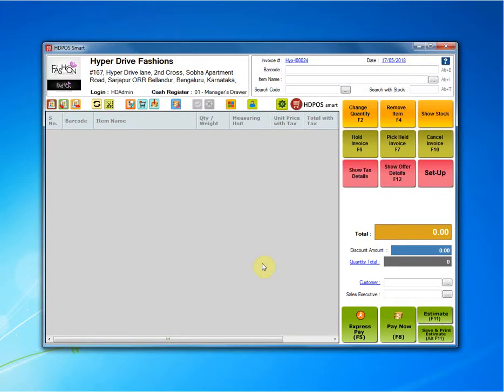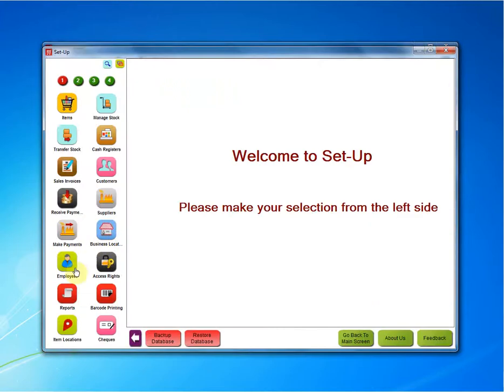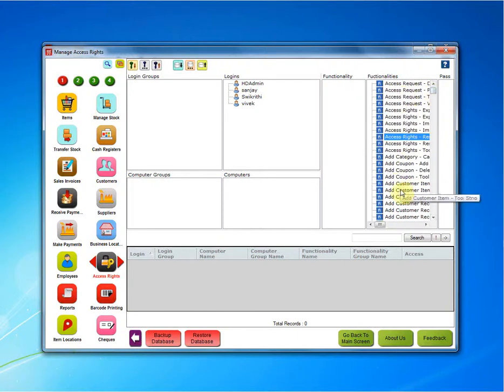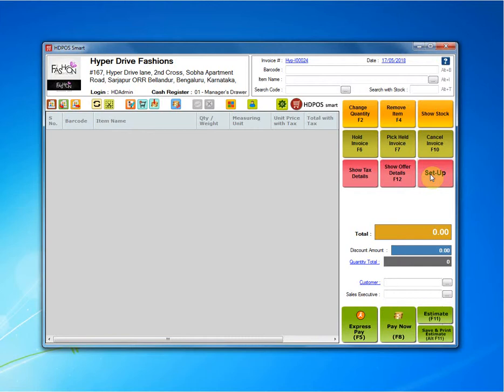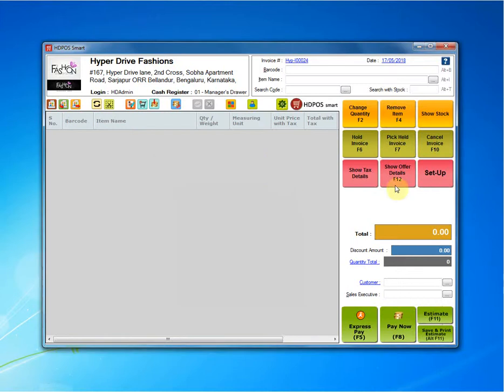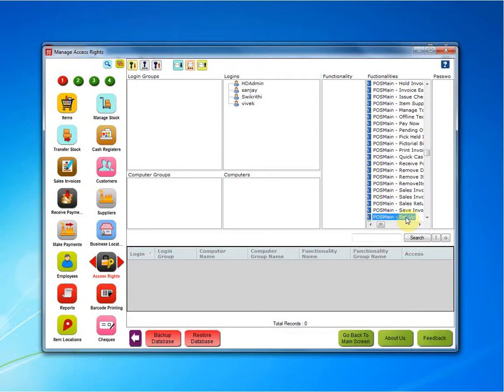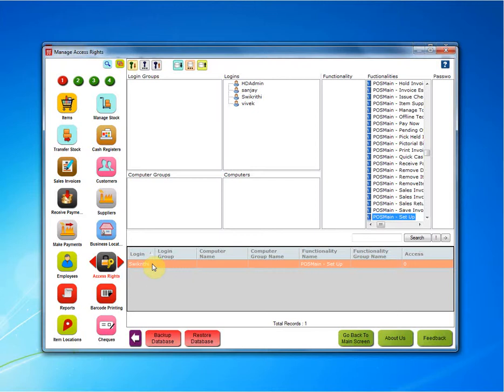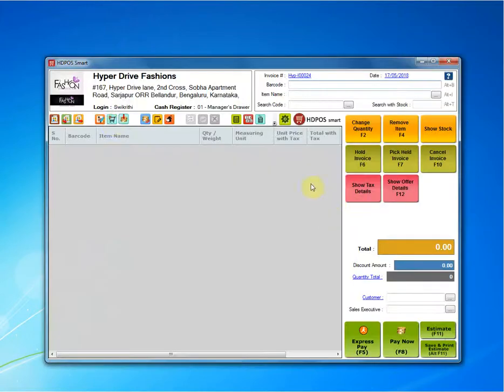Best Billing Software| How to restrict Access Rights from Employees?|Accounting Software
In this video you will learn how to restrict access of any functionality from your employees.